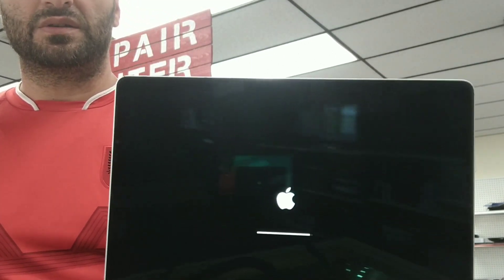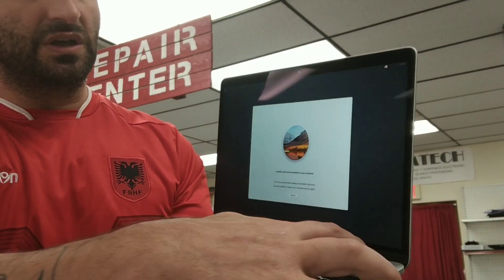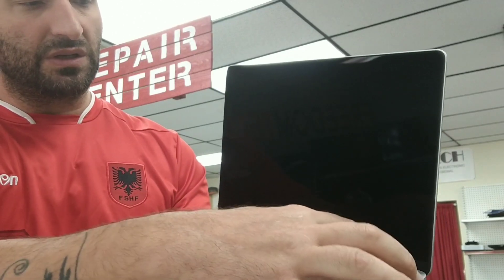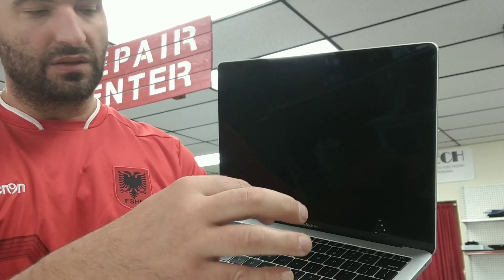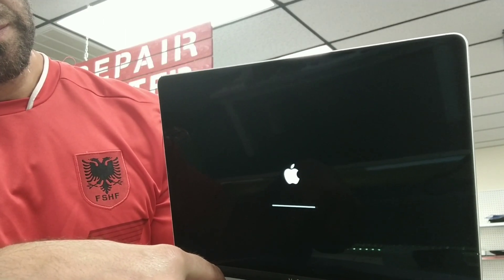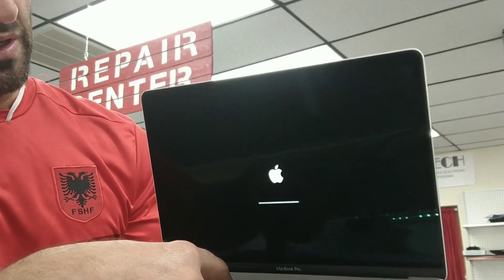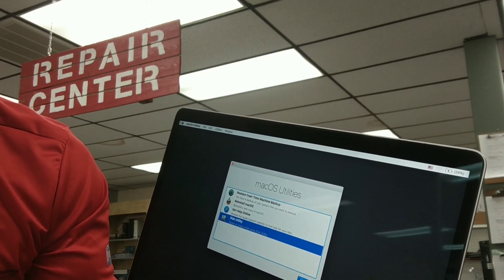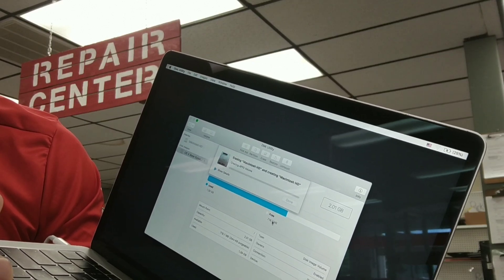Haw to reset any Macbook with apple logo stuck.(Review from previous video)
Here is fresh video on haw to reset apple Macbook with apple logo stuck. please pay attention to the video, listen to the end.